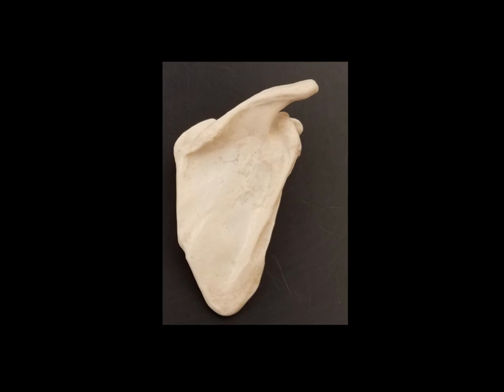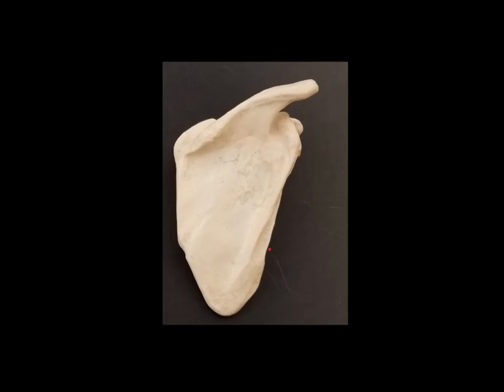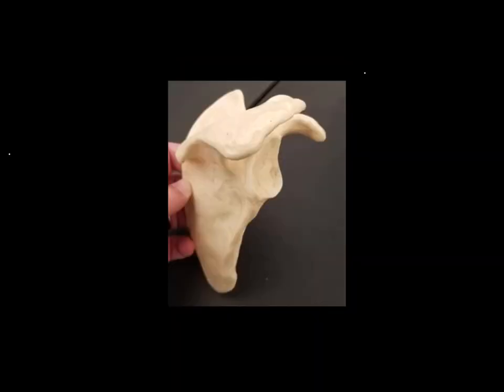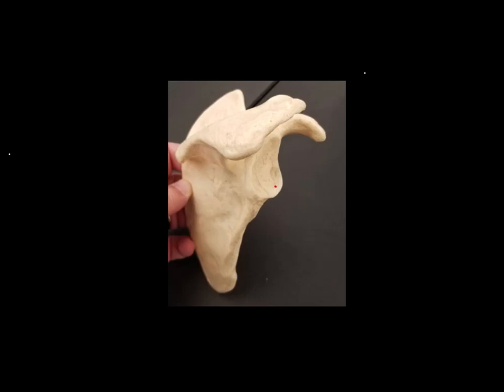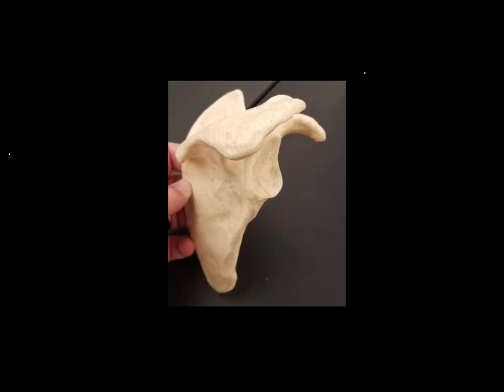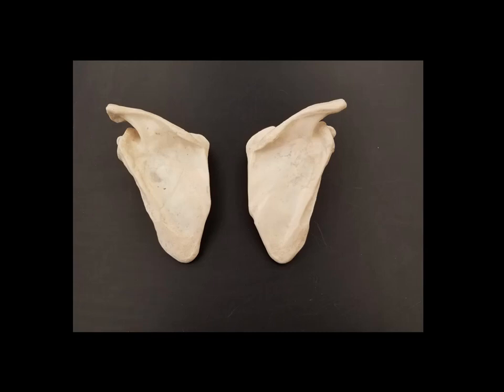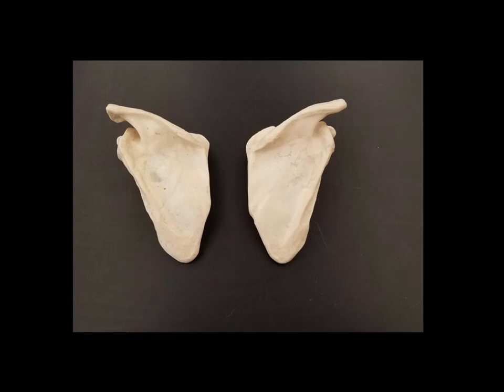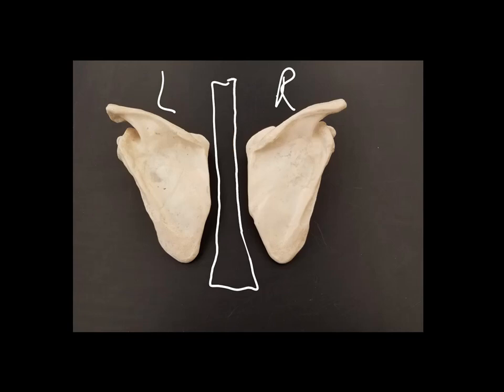Scapula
Scapula walkthrough for BCTC Bio 137